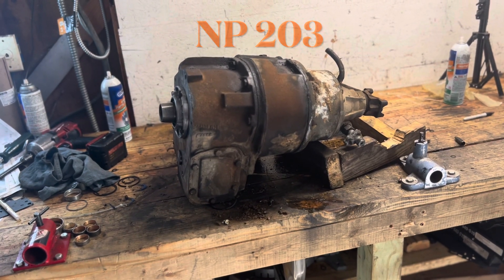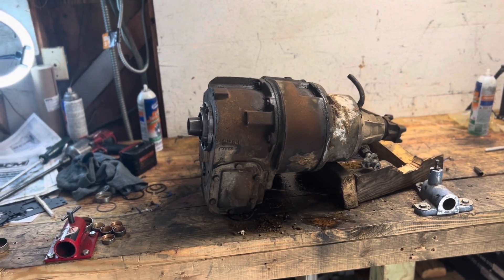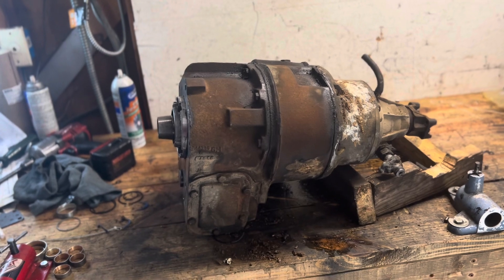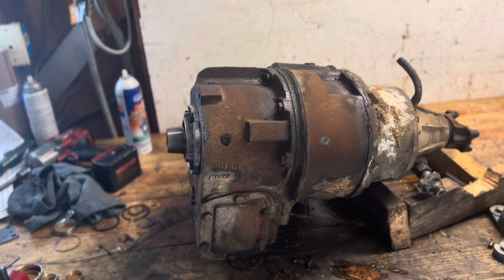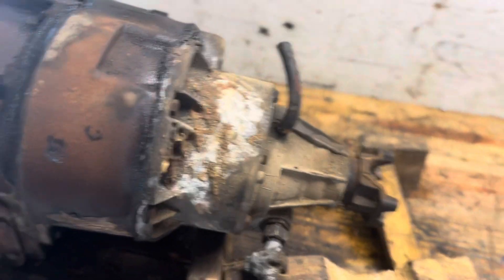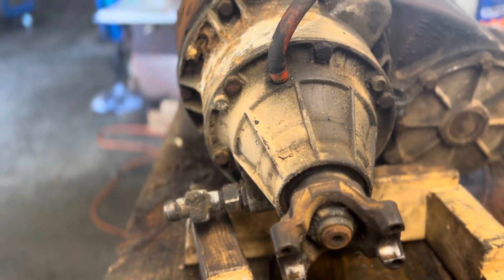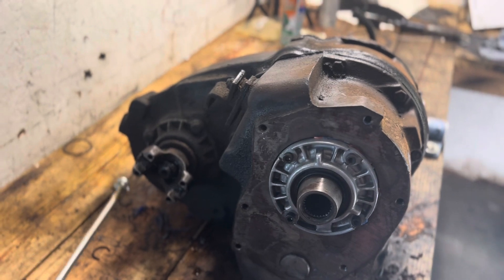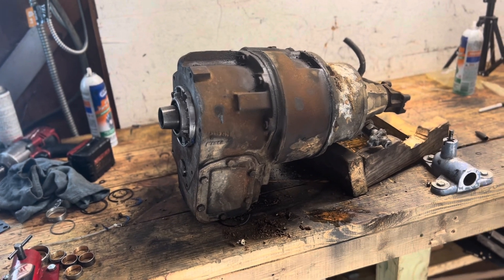October 28, 2023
How to Identify the differences between between NP 203 and Np 205 transfer case .